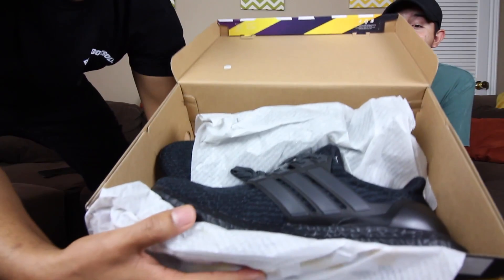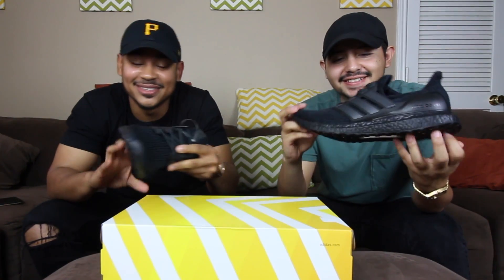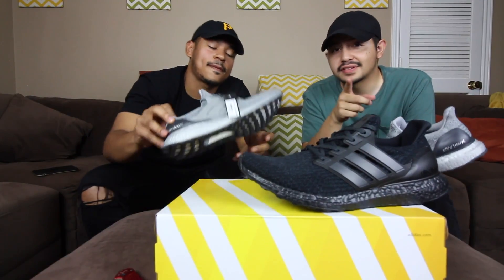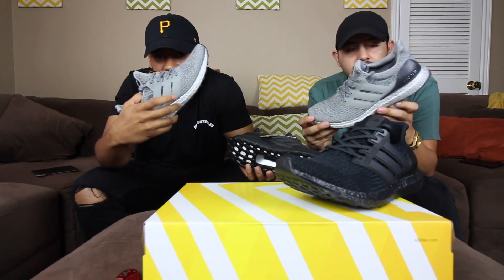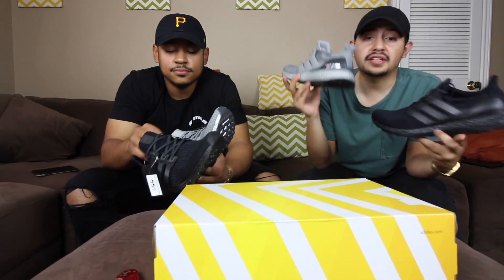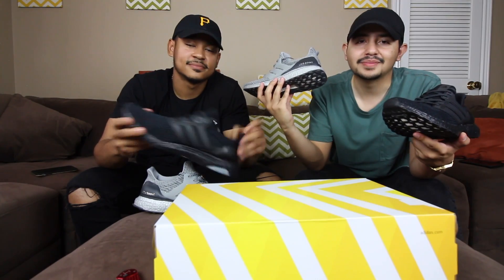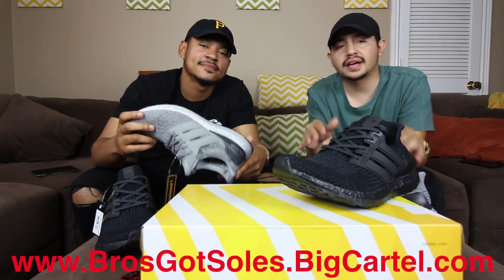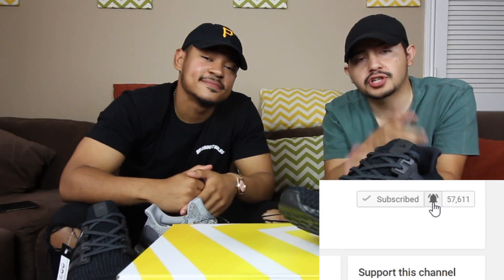Limited Adidas Sneaker Unboxing!!!